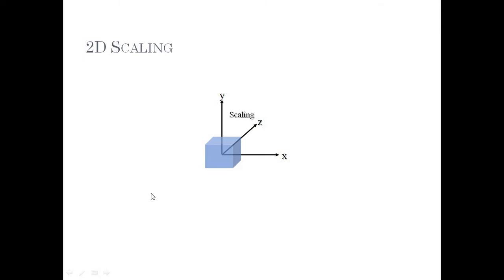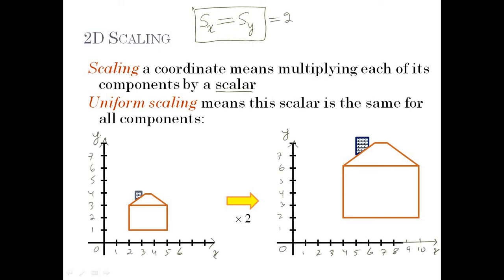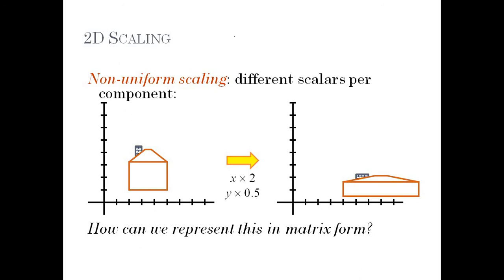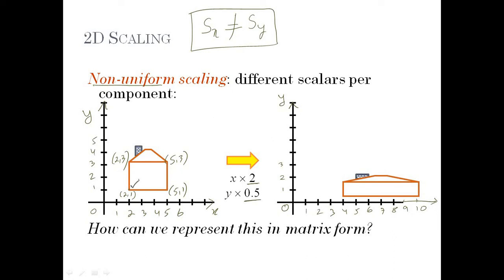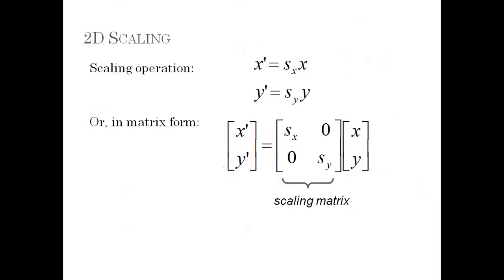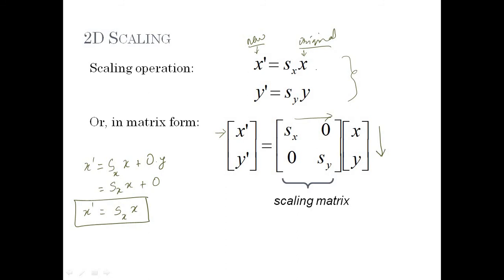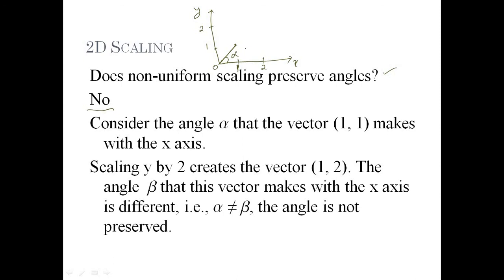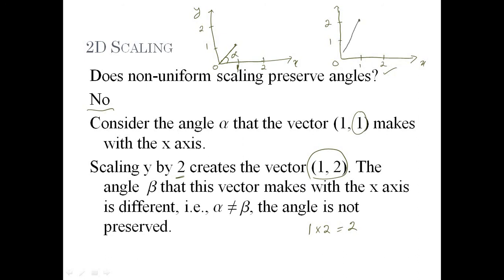2D Transformation: Scaling